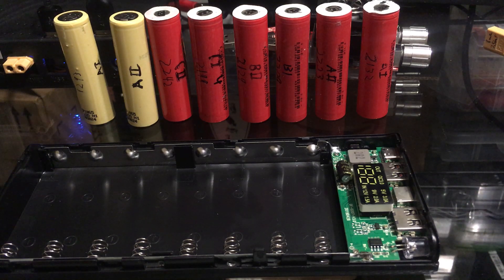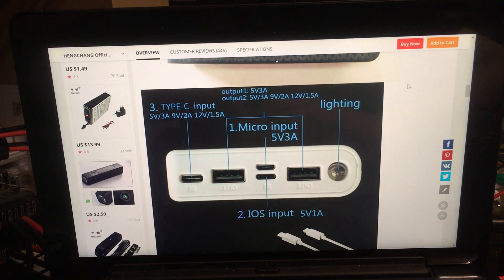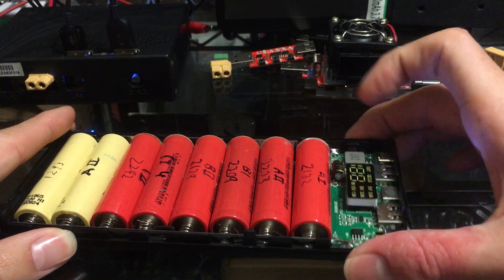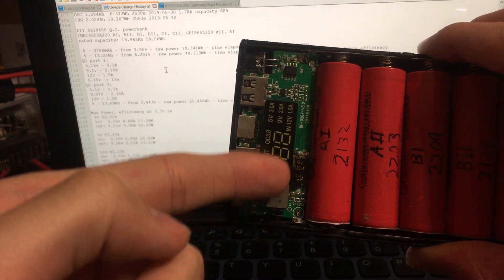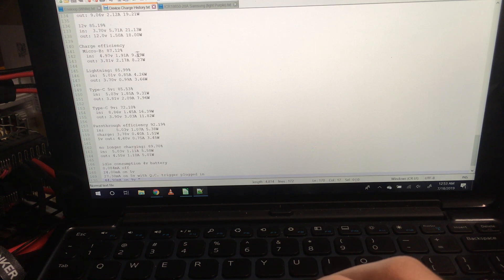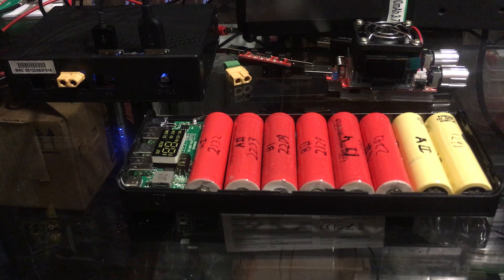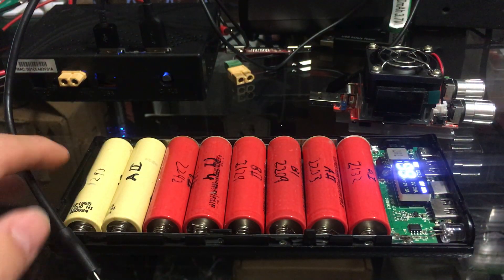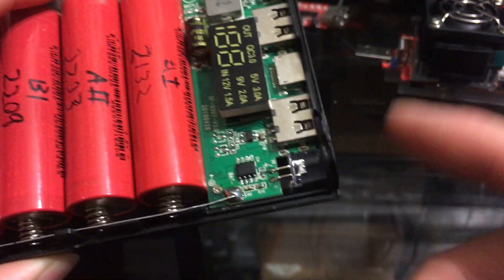DIY Q.C. 3.0 8x18650 Powerbank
It uses an unknown 16 pin chip on the underside that directly controls the display, and an IP5328 power controller, the datasheet is in chinese but the scematic is easy to follow, I would guess the micro-b and lightning are paralled.

Results of all my testing are below.
Q.C. 3.0 and 2.0 voltage range 5.15v to 12v

voltage and current before current limiting kicks in:
QC port 1: closest to Type-C port
 5.15v at 3.10A = 15.97W
 9.10v at 2.15A = 19.57W
 12.0v at 1.50A = 18W
QC port 2: closest to LED
 5.10v at 3.10A = 15.81W
 9.07v at 2.15A = 19.5W
 12.0v at 1.50A = 18W

Power output efficiency at 3.7v input
 5v 88.31%
 in:   3.70v 4.68A 17.36W
 out: 5.11v 3.00A 15.33W

 9v 87.23%
 in:   3.70v 5.95A 22.02W
 out: 9.06v 2.12A 19.21W

 12v 85.19%
 in:  3.70v 5.71A 21.13W
 out: 12.0v 1.50A 18.00W

Charge efficiency
 Micro-B: 87.12%
  in:  4.97v 1.91A 9.49W
  out: 3.81v 2.17A 8.27W

 Lightning: 85.99%
  in:  5.01v 0.85A 4.26W
  out: 3.70v 0.99A 3.66W

 Type-C 5v: 85.53%
  in:  5.03v 1.85A 9.31W
  out: 3.81v 2.09A 7.96W

 Type-C 9v: 72.10%
  in:  8.86v 1.45A 16.39W
  out: 3.90v 3.03A 11.82W

Passthrough efficiency 92.19%
 in:     5.03v 1.07A 5.38W
 charge: 3.78v 0.40A 1.51W
 5v out: 4.60v 0.75A 3.45W
Note: 0.75A output draw is the maximum current you can draw before the charge current going into the battery starts dropping

 no longer charging current: 89.70%
 in:  5.03v 1.11A 5.58W
 out: 4.55v 1.10A 5.01W

Idle consumption 4v battery
 0.084mA off
 24.00mA on 5v
 27.30mA on 5v with Q.C. trigger plugged in
 44.90mA on 9v "
 55.90mA on 12v "
 60mA LED on and powerbank off